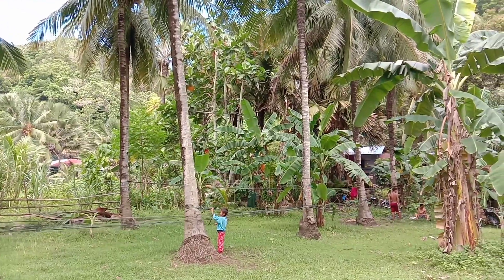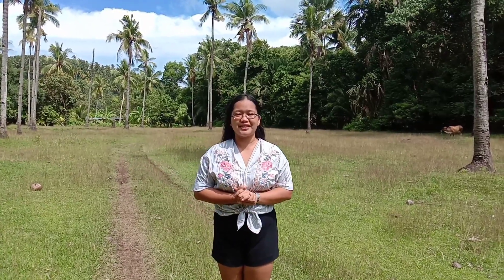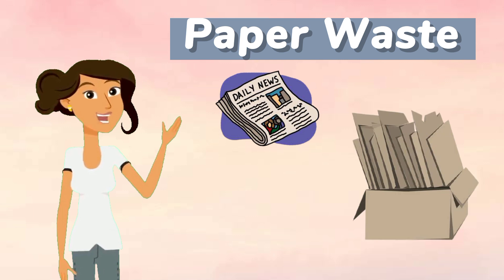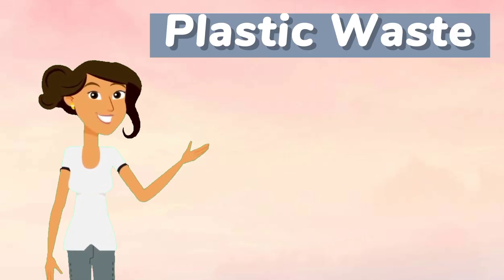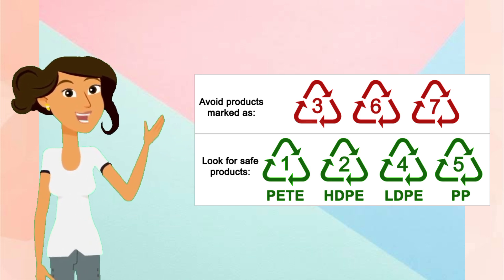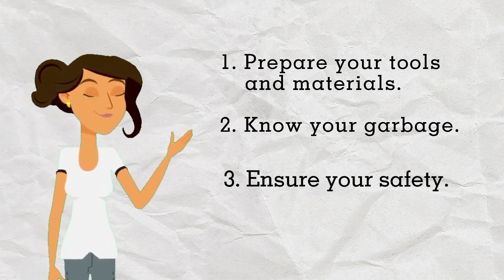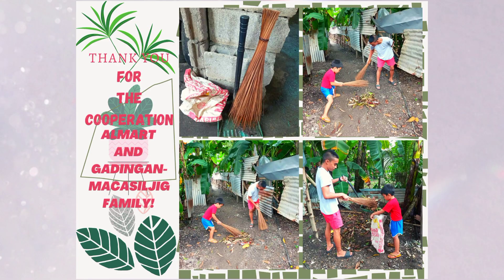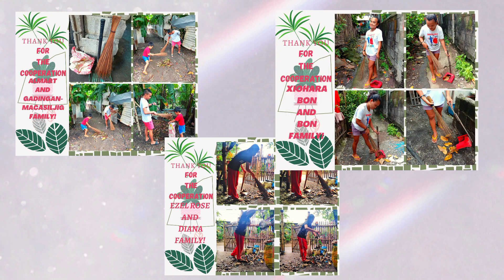ECOLOGICAL LITERACY| Knowing more about Ecological Literacy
The greatest challenge fo us human beings as steward of God's creation is to sustain and preserve rhe functions of nature—where we live, make ways in life, build physical structures, and where we grow and foster as individuals. We are bound to take care of our surroundings and this will be fulfilled if we know the fundamentals and principles of nature through the help of Ecological Literacy.

I hope you learn something today.

Credits to:
(YouTube channels and links)